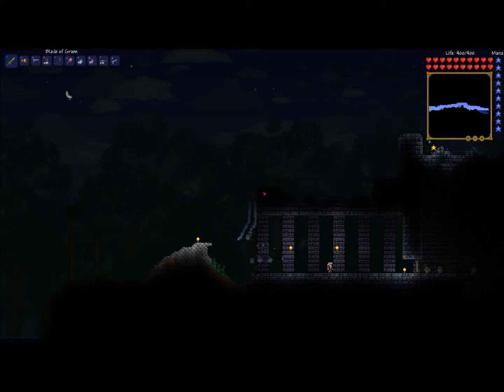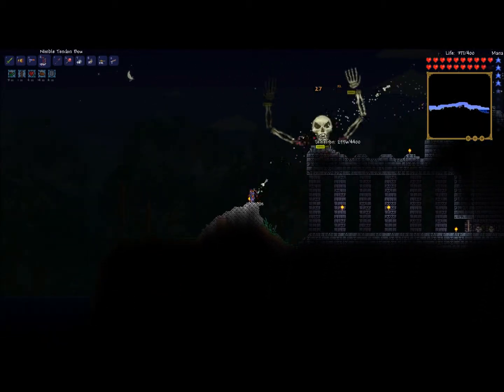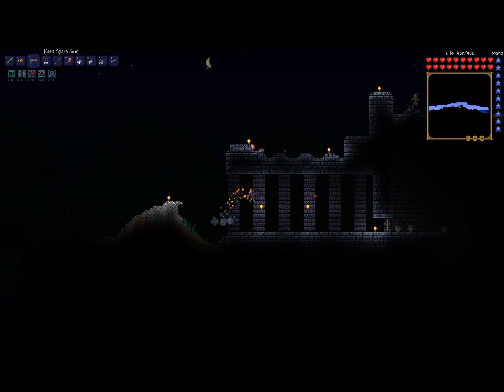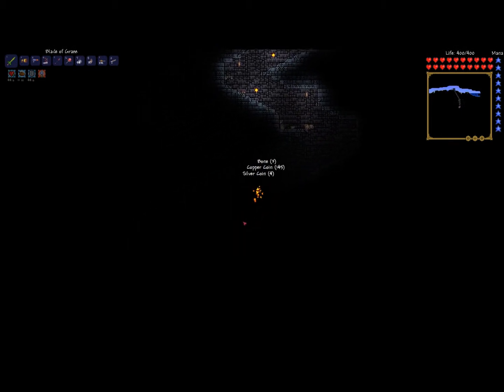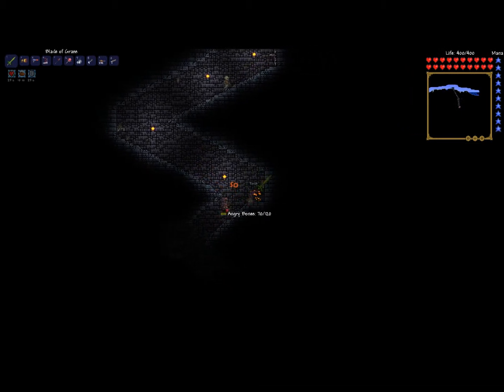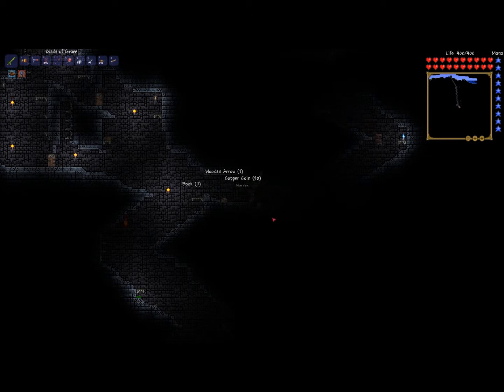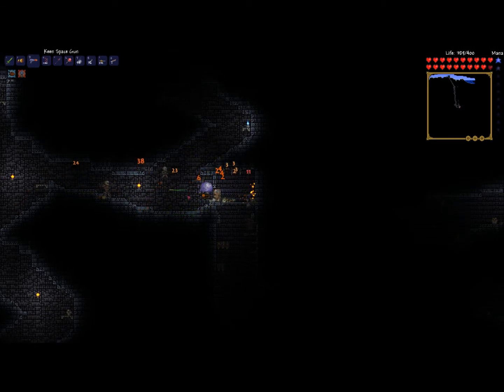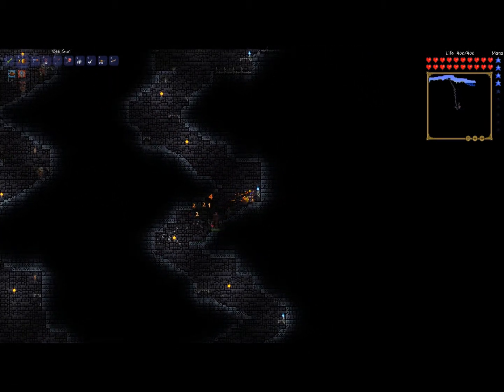Terraria 1.2 Episode 24 Skeletron and Dungeon Expedition Part 1 of 3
Terraria is a side scrolling action-adventure/sandbox game.  At one point, it was believed that the game was no longer in development, but in 2013, a new patch was released that added whole new biomes and items.  Don't be fooled by it's simple graphics, the game play is interesting and challenging.